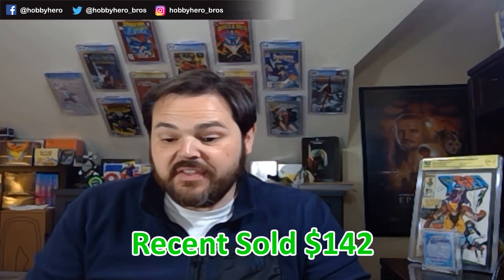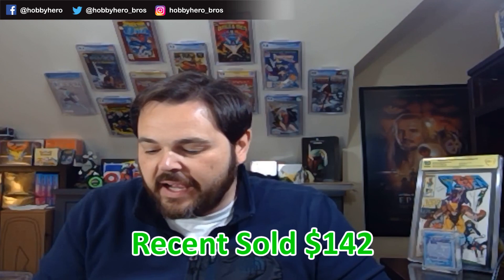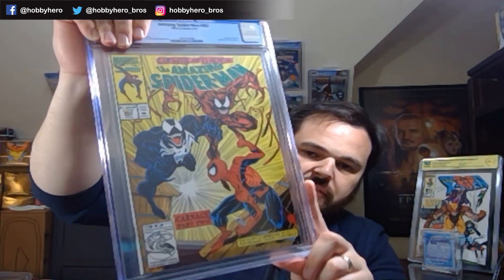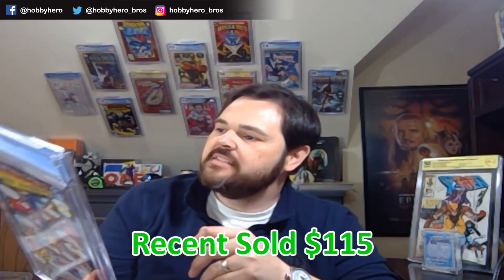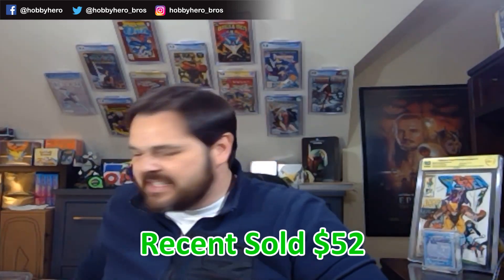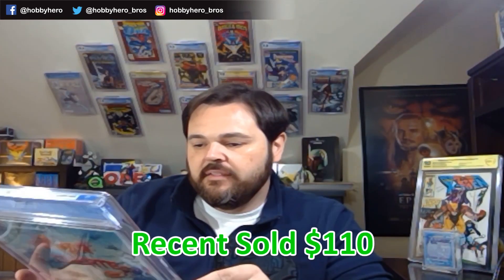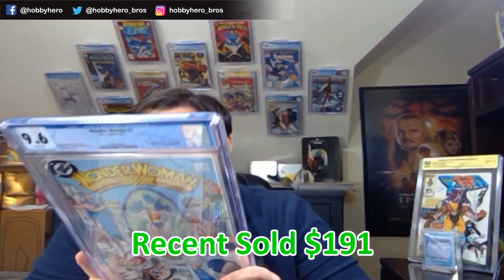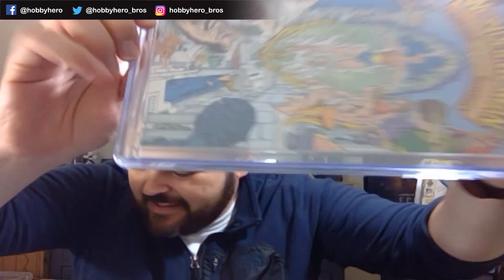CGC unboxing with Surprises...in the slabs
We have the second half of our last CGC unboxing and it wouldn't be complete without a few surprises!